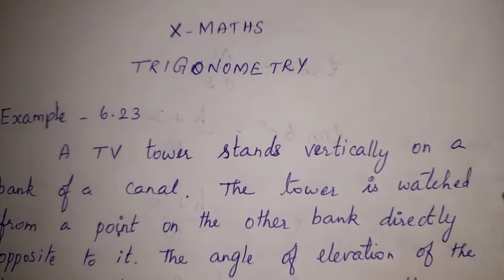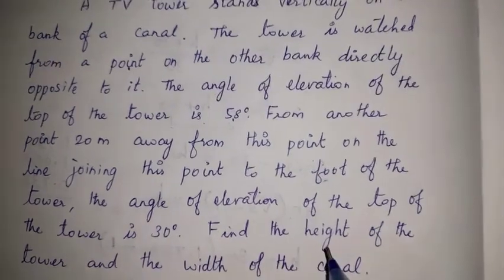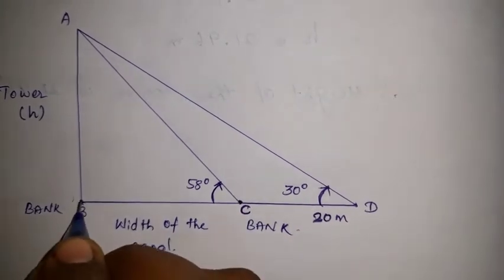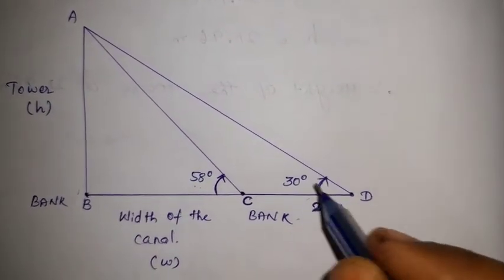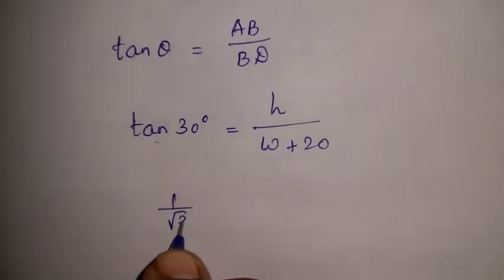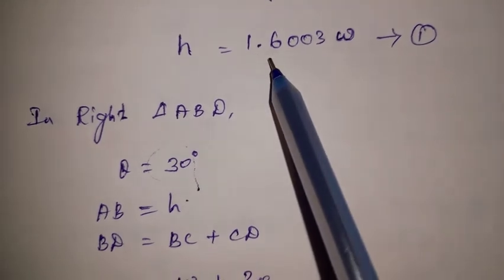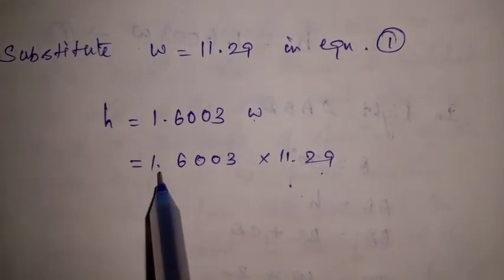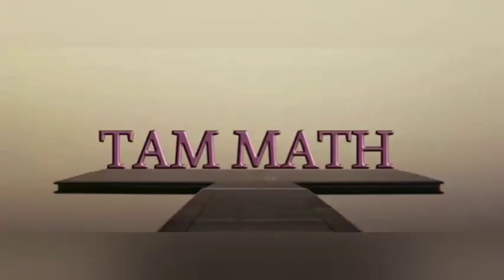10th Maths | Chapter 6 | Trigonometric | Angles of Elevation | Example 6.23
10th Maths | Chapter 6 | Trigonometric | Angles of Elevation | Example 6.23

Hi viewers, welcome to TAM Math. This is Arulmozhi and I am doing videos for 10th Maths samacheer syllabus. Please give me your valuable comments after watching my videos. Its very helpful to develop my clarity of videos and contents.